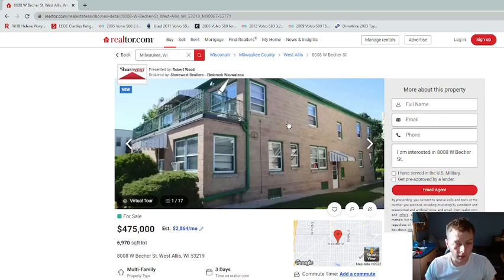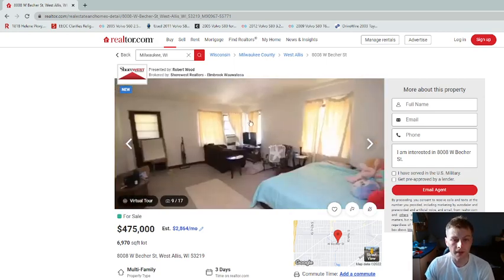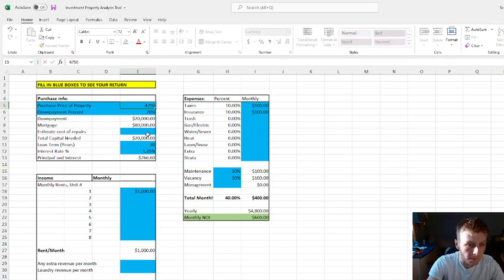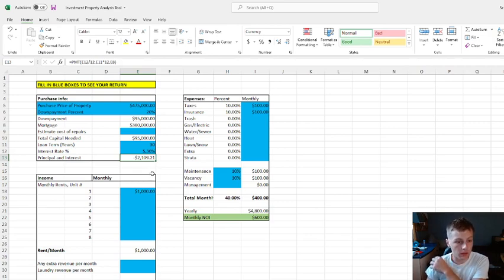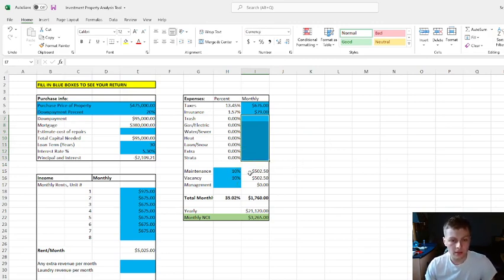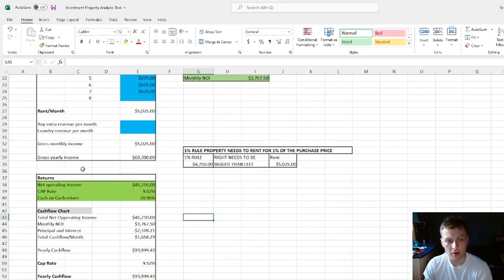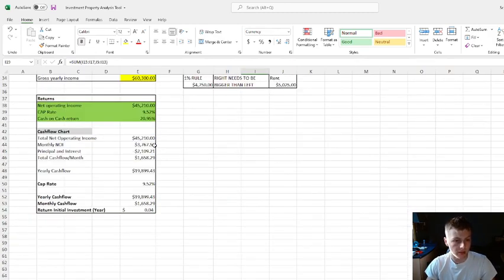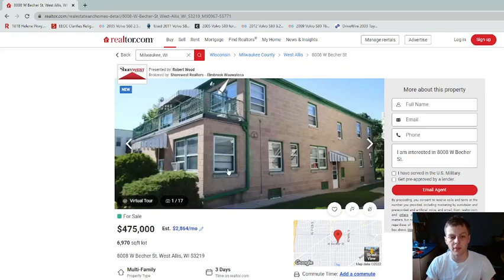Real Estate Investment Analysis #1 - Milwaukee, WI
First video of a series where I analyze investment properties in various cities around the country. I address the property's overview/images, deep dive into the numbers and financing, and show the final cash flow/return metrics.